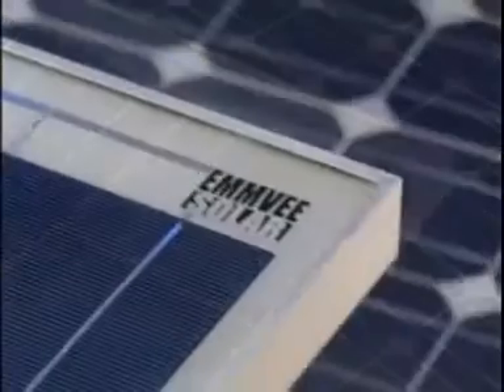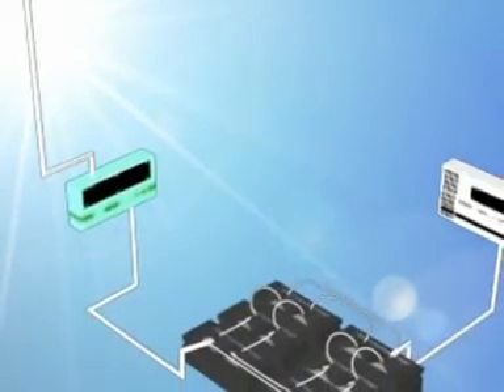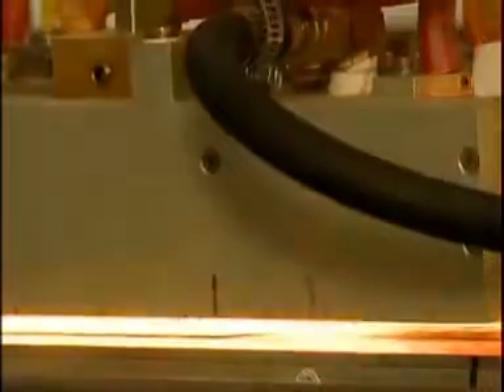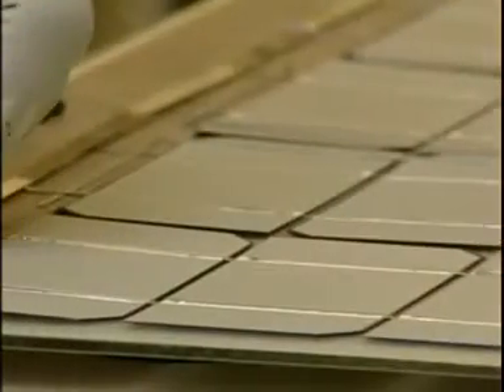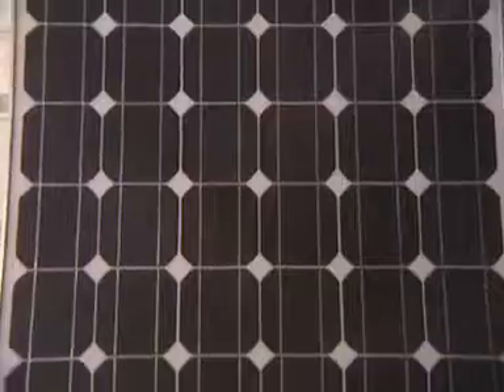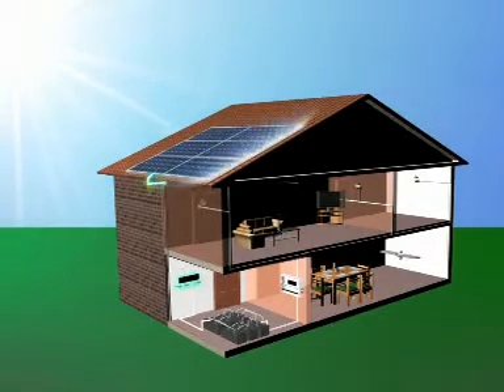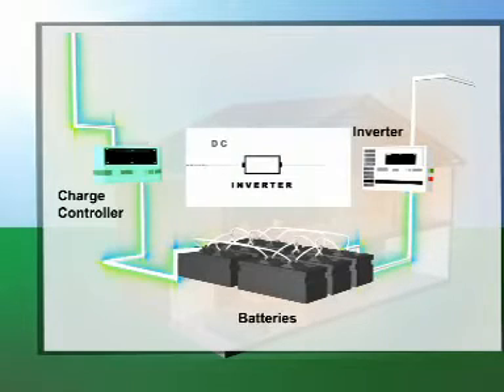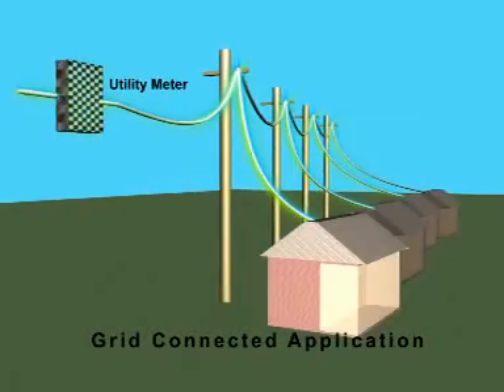How solar photovoltaic works?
This video gives a perfect understanding about the working principle of photovoltaic modules and its electricity power generating capacity using the solar energy which is abundant.

About EMMVEE: EMMVEE is a developer and manufacturer of high performance mono- and polycrystalline modules as well as solar water heating systems in Bengaluru, India. Since 1992, EMMVEE offer various solutions to solar water heating systems, photovoltaic modules and systems. EMMVEE recently has entered the field of MW scale PV project development and EPC in Europe and in India.

for more details.